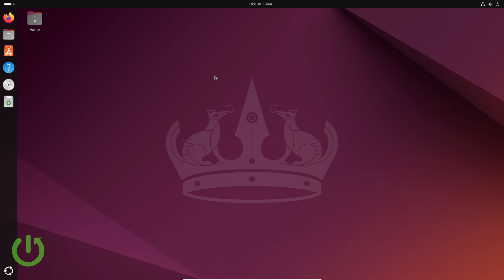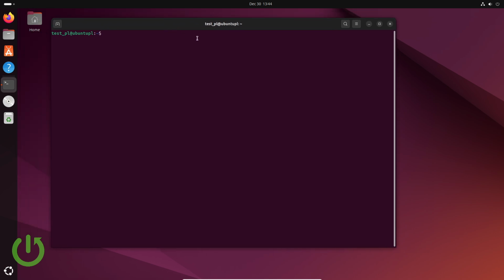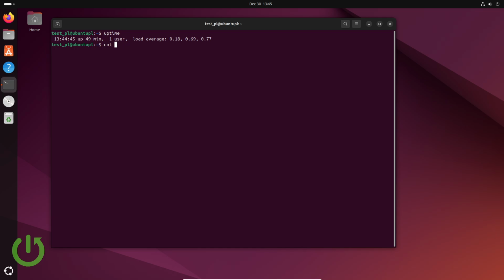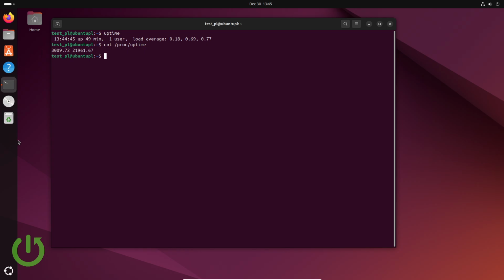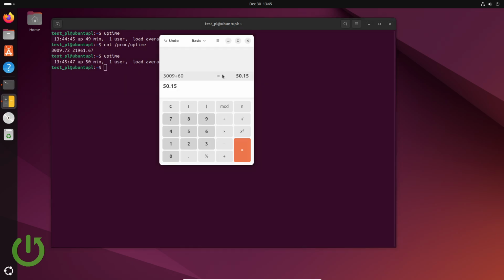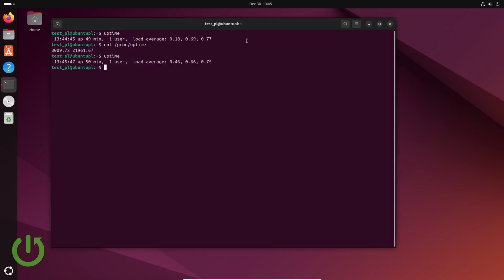Linux – How to Check System Uptime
In this short video I show three simple ways to check system uptime on Linux using the terminal. You will learn the most common uptime command, how to read /proc/uptime (convert seconds to minutes/hours), and how to use who -b to see the last boot time. These commands work on Ubuntu, Debian, Fedora and most Linux distributions — useful for servers, virtual machines and desktop systems.

How to check system uptime on Linux?
How to see the last boot time on Linux using who -b?
How to use /proc/uptime to get uptime in seconds and convert it?

0:00 Introduction
0:13 Open terminal and run uptime command
0:38 Show /proc/uptime and explain the two numbers
1:29 Use who -b to show last boot time (VM note)
2:02 Conclusion and subscribe